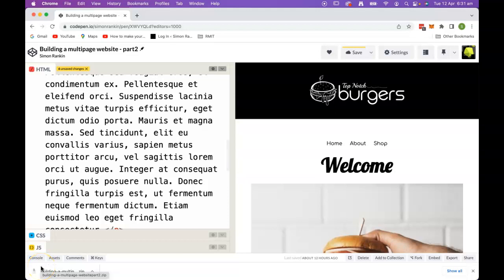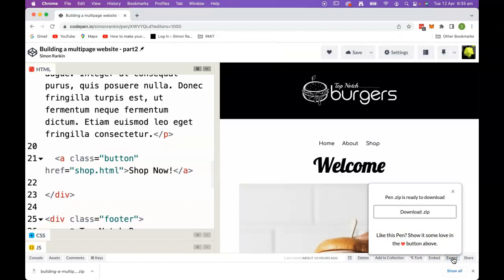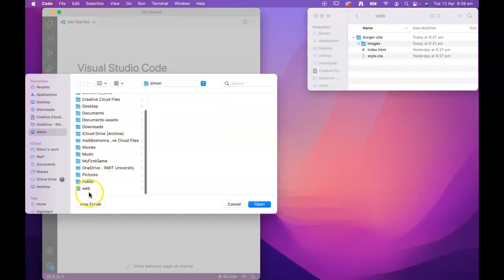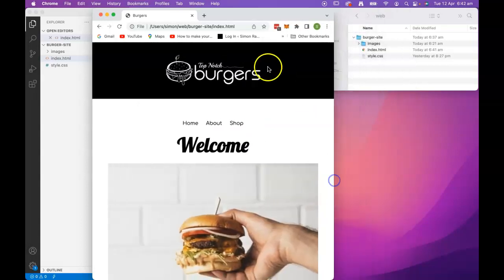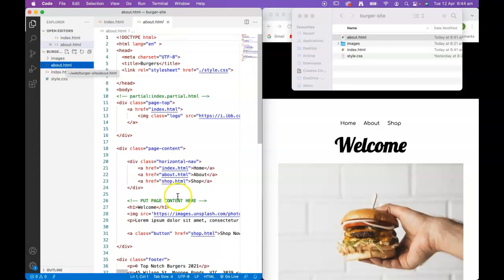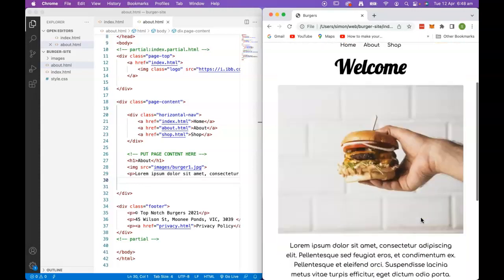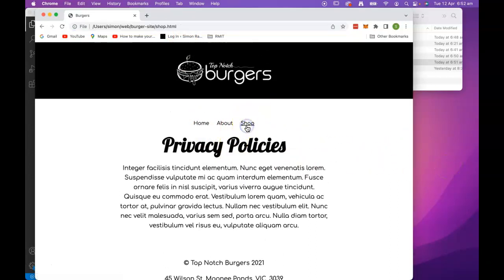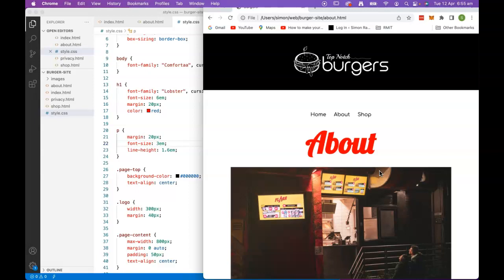Building a multipage website - demo part 3